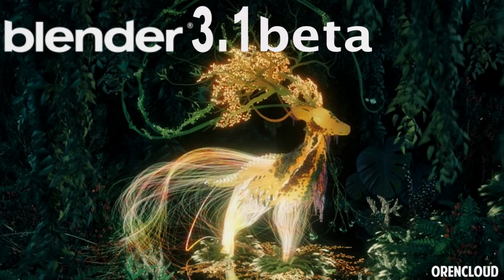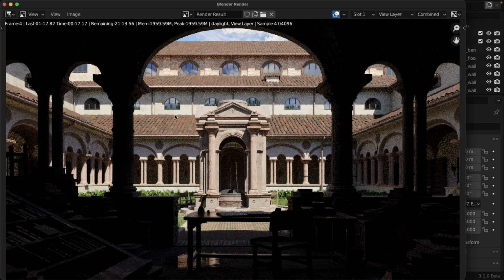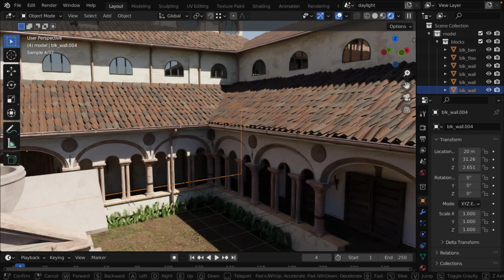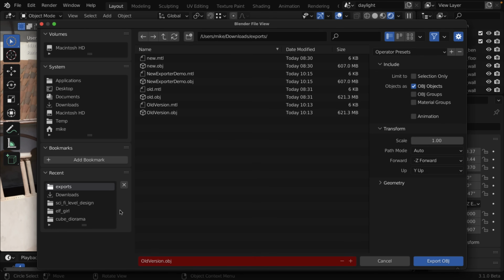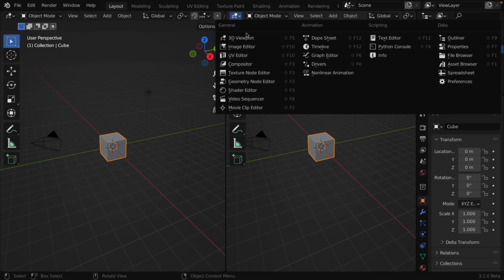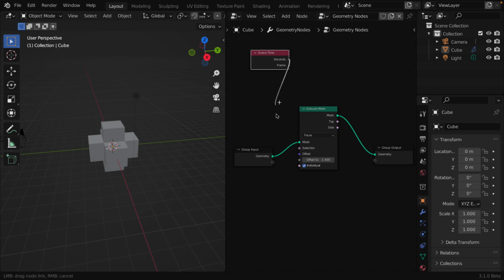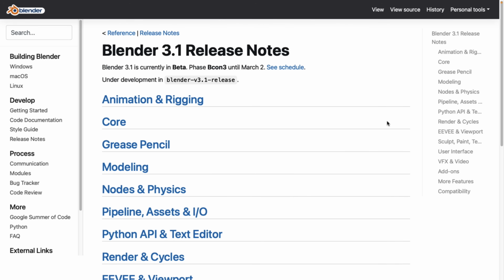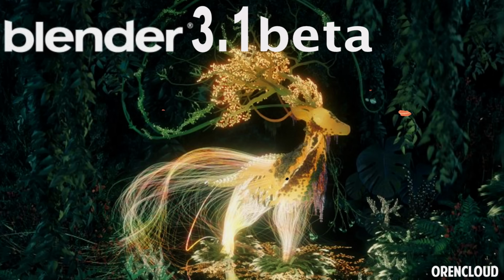Blender 3.1 Beta Released!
Blender 3.1 Beta (BCon3) was released this weekend, as was Blender 3.2 alpha.  The 3.1 release brings new features, such as the all new Metal back end for Cycles on M1 Macs, a new C++ based Wavefront OBJ exporter, new geometry nodes and more.